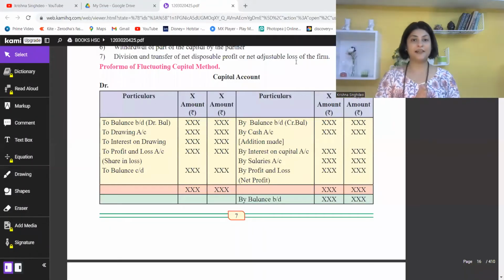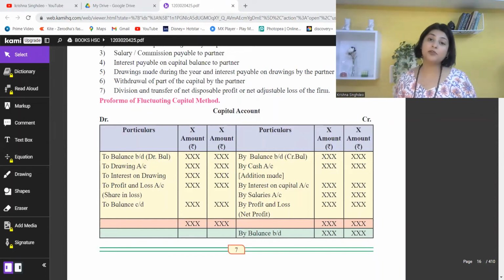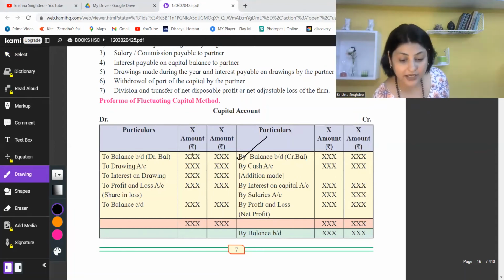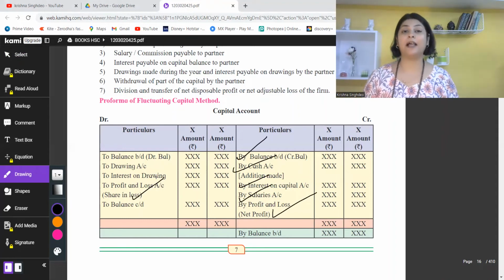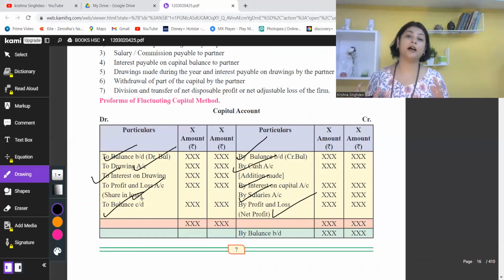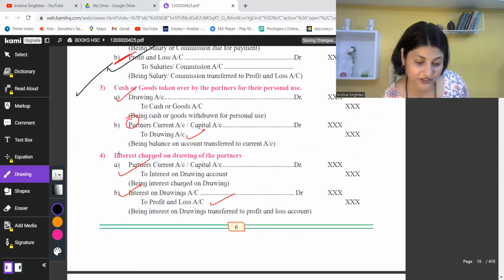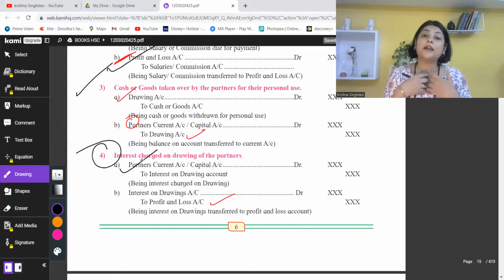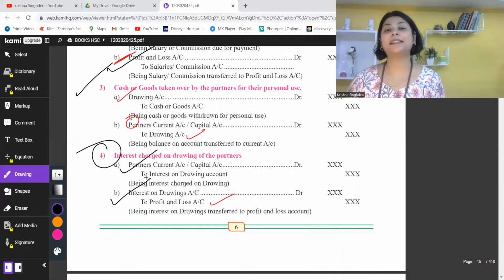Fluctuating capital Method- prepare capital account by fluctuating capital method I पार्टनरशिप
Under Partnership Accounts there are two methods of maintaining capital accounts of partners Fixed and Fluctuating  capital method .
In this Video you will get the explanation of Fluctuating  capital account under which Capital account  and related journal entries are explained.

krishnasinghdeo.classes
krishna's Classes
flucatating capital method